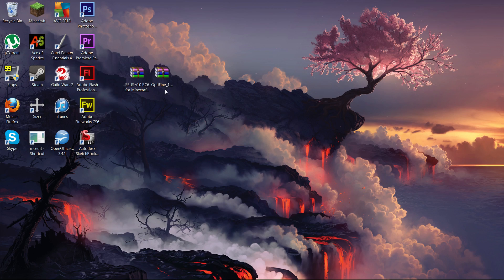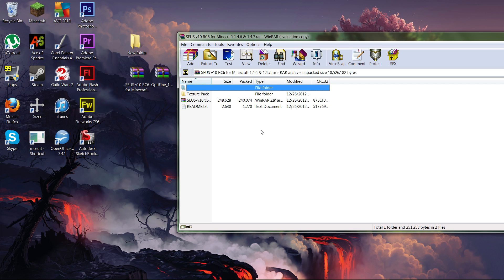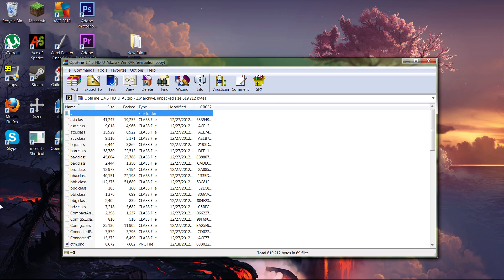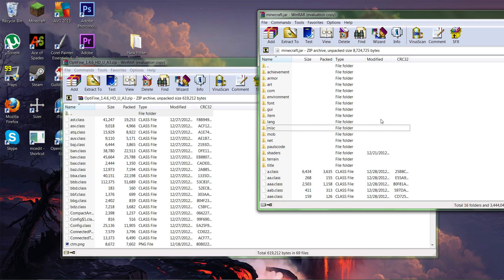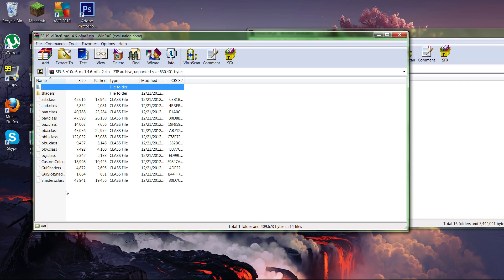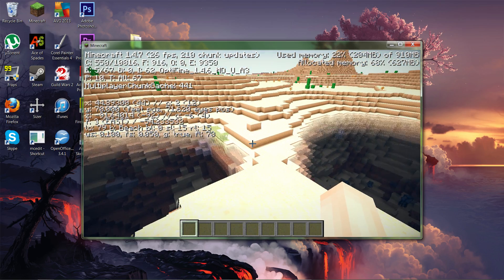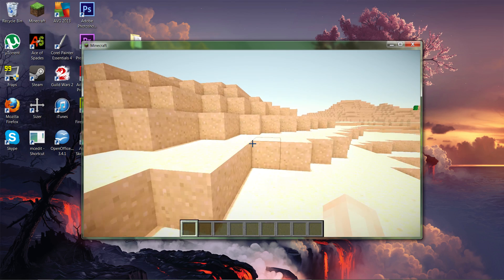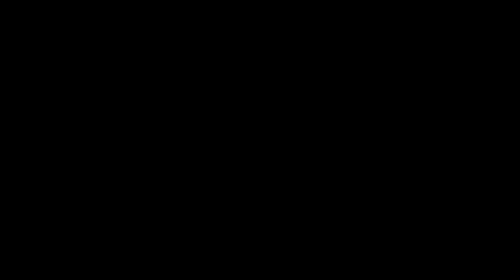Sonic Ether's Unbelievable shaders/Water shader mod for Minecraft 1.4.7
So the creators of Sonic Ether's Unbelievable shaders mod and the Water shader mod haven't been working on their mods for a while and I decided to find a newer version of them. I show you how to install them as well as give a few tips about using them.
To install:
1.) Download the mods (optifine/SEUS)
2.) Extract the SEUS files into a folder
3.) Go to 'run' and type in %appdata%
4.) Go to .minecraft, then go to the bin folder
5.) Open minecraft.jar with winrar
6.) Delete META.INF and transfer all files from optifine into the minecraft.jar
7.) Transfer all files from the extracted SEUS rar file into the minecraft.jar